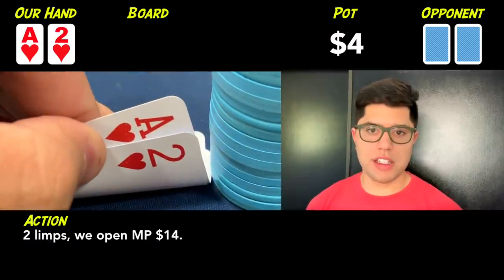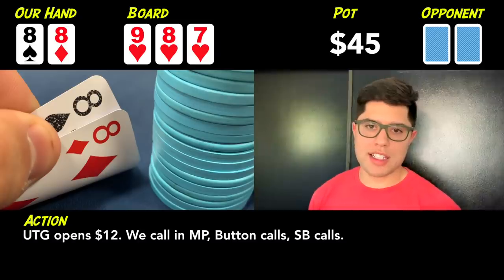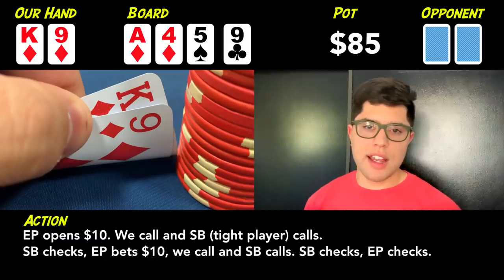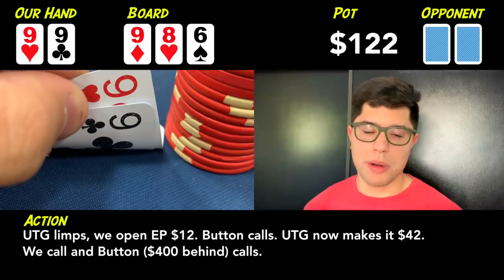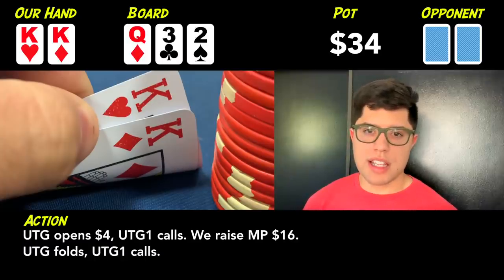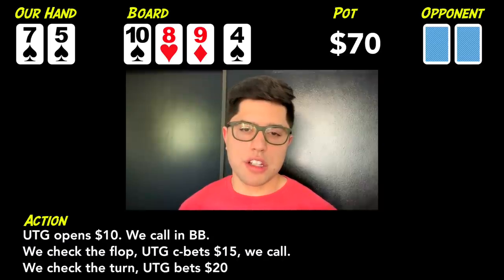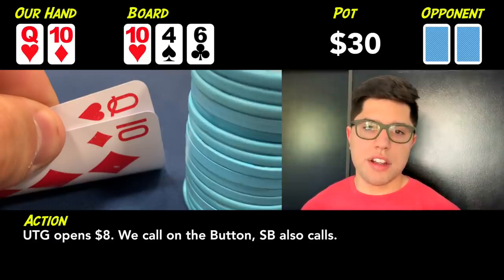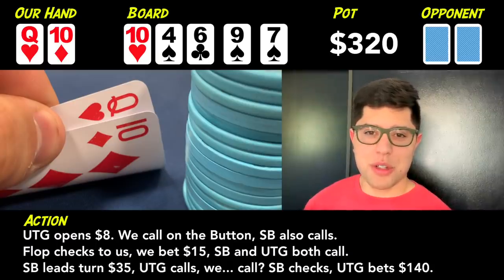Flopping Sets by the Ocean | Poker Vlog #13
Hey! My name is Mariano, and this channel was created to share some poker sessions, as well as document the journey of growing a baby bankroll while attending college.

In this episode, we visit Ocean's Eleven, in beautiful Southern California. We hop in some No Limit poker where we make some decent plays, and some... questionable ones?

Well, at least there's drone footage.